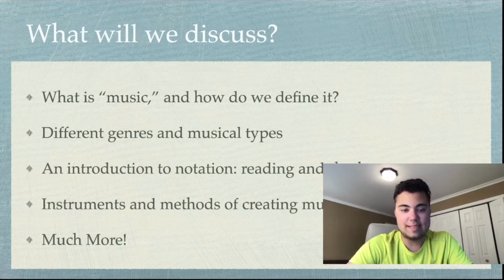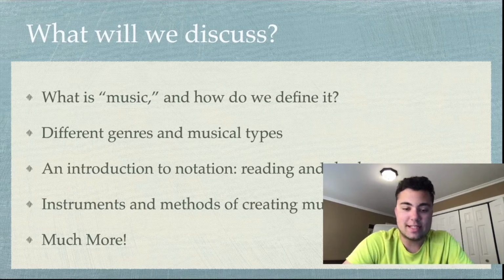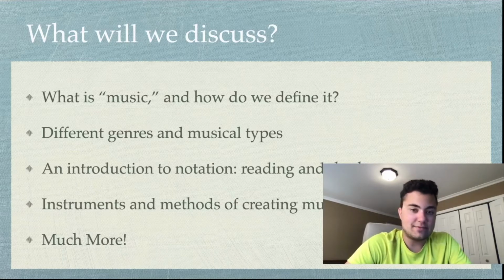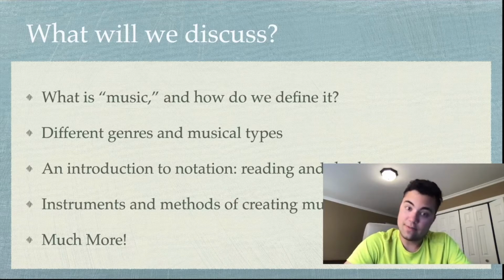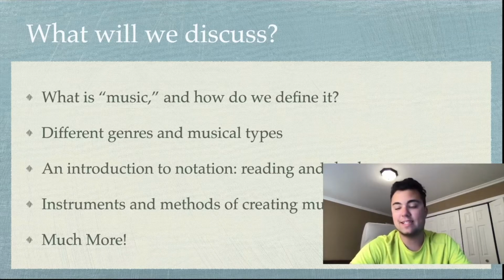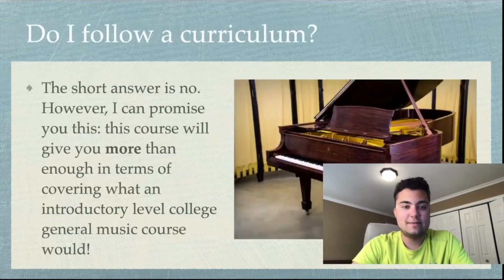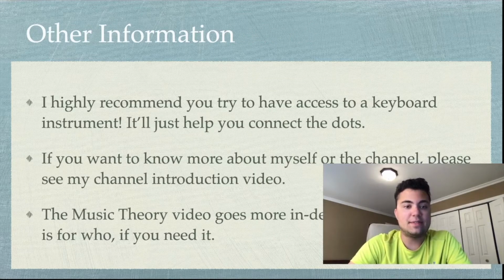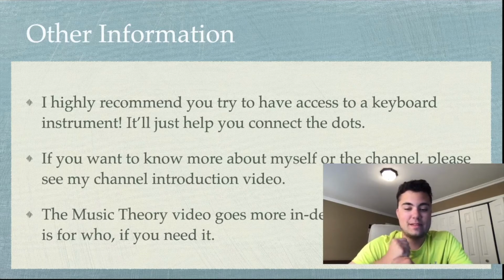General Music |1| Introduction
Welcome to my General Music series! In this video I introduce the series and discuss information about the series to prepare you for content.

You are free to use my content in any way you see fit.